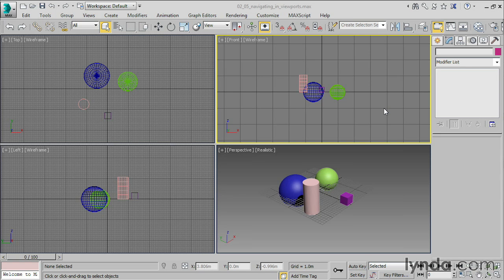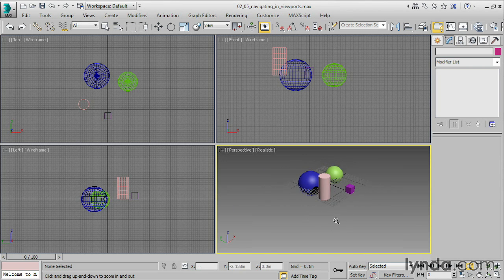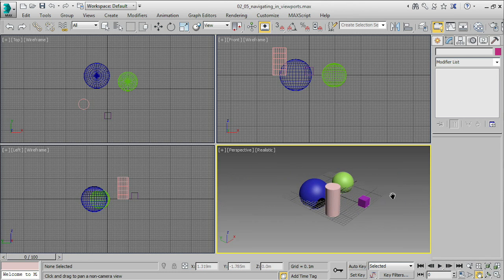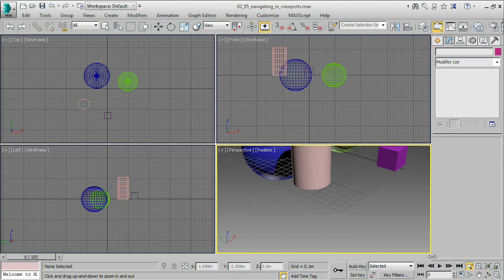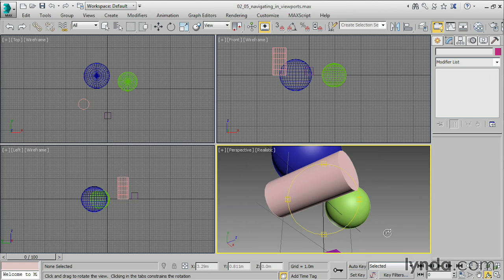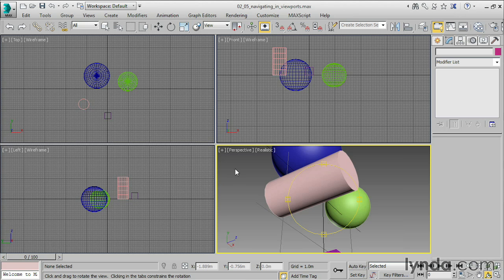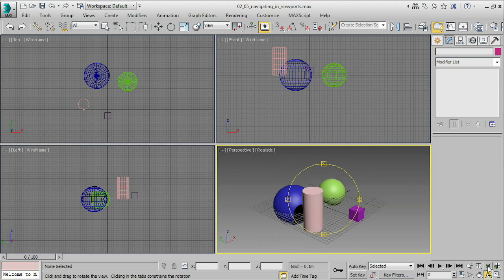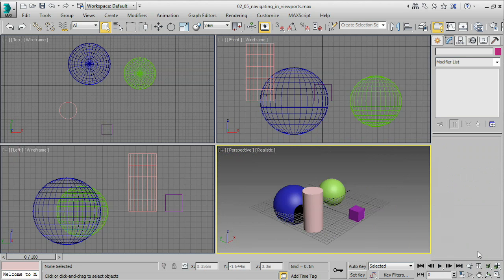011 Navigating in viewports